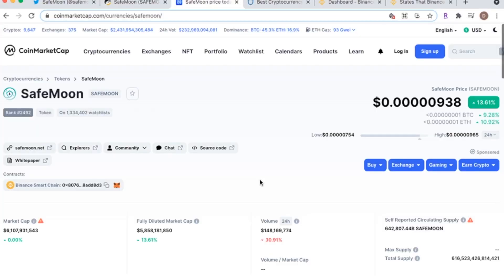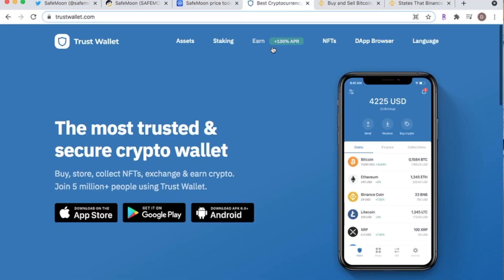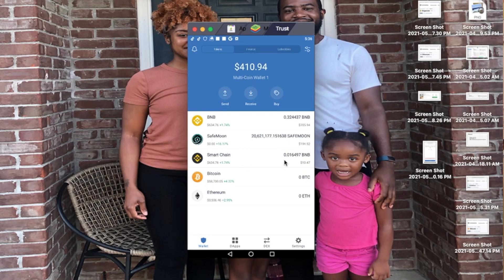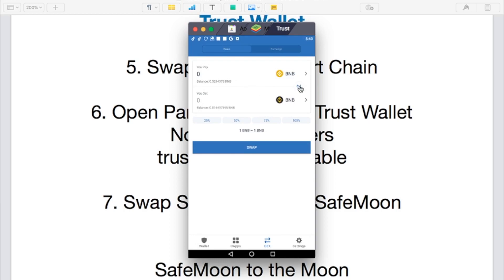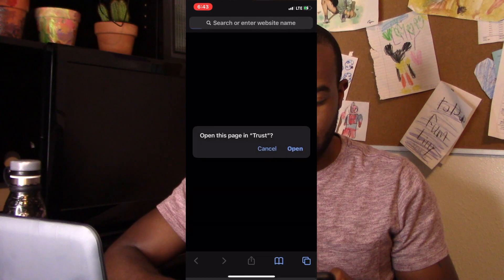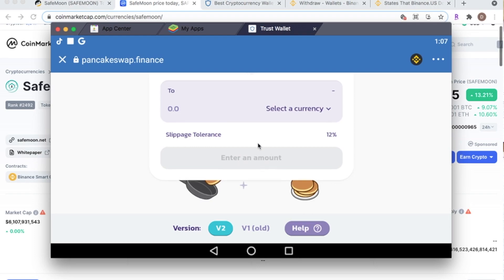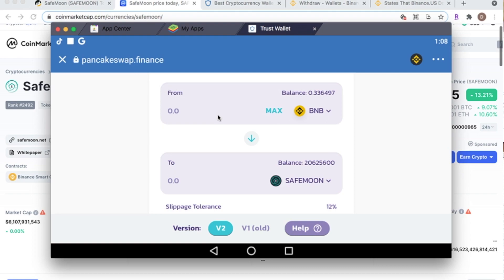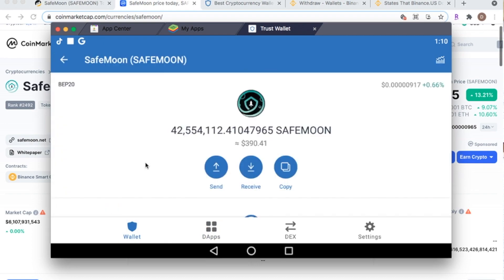The Easiest Way to Buy SAFEMOON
A simple tutorial on how to buy Safemoon. If you are new to crypto, Binance's verification process will take a day or two as well as transferring funds. The process only took 10 mins for me because I already had funds available via another crypto that I traded out of for USD to then buy BNB. Once you become familiar with the process, you will be able to do it in less time too.

1. Open a Binance.US Account, if you do not have one.

2. Transfer USD to Binance

3. Trade USD for BNB

4. Send BNB to Trust Wallet

     Note: Open a Trust Wallet, if you do not have one.

5. Swap BNB for Smart Chain

6. Open Pancake Swap in Trust Wallet

     Note: iPhone Users Use This Link: trust://browser_enable

7. Swap Smart Chain for SafeMoon